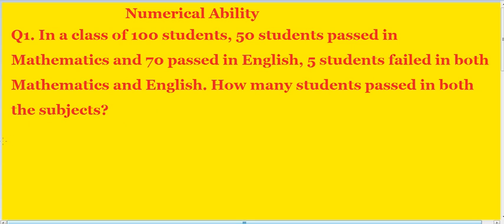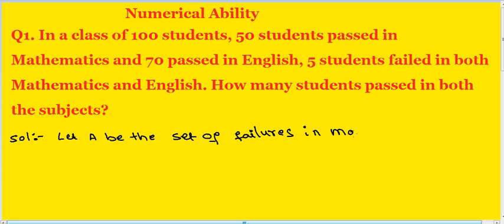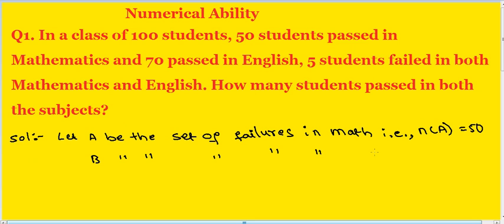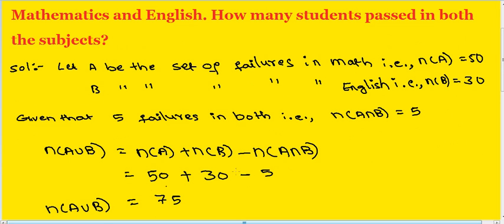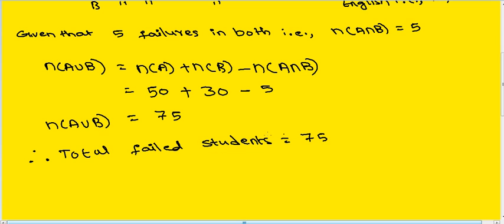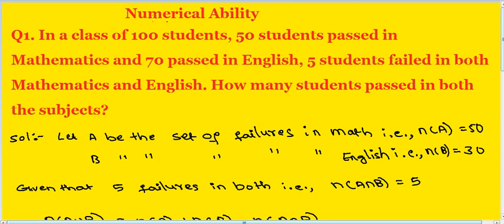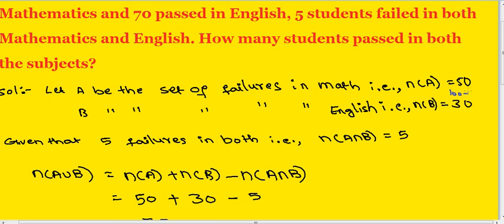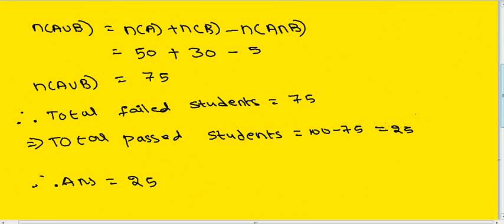RRB Exam Arithmetic Aptitude , Numerical Ability and Arithmetic Ability Problems with Solutions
1. In a class of 100 students, 50 students passed in Mathematics and 70 passed in English, 5 students failed in both Mathematics and English. How many students passed in both the subjects?